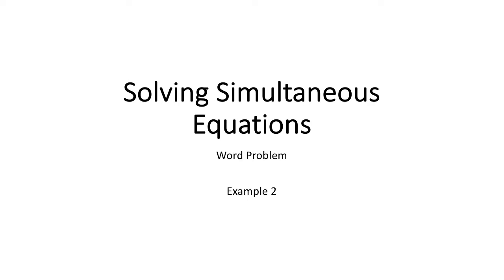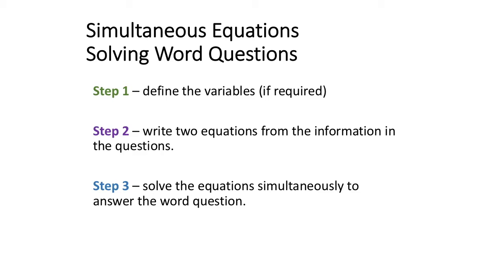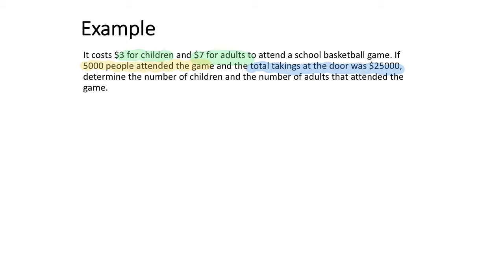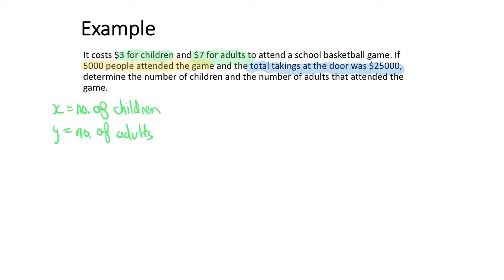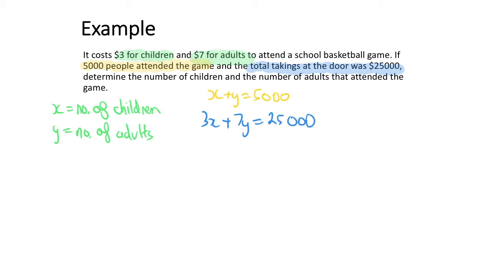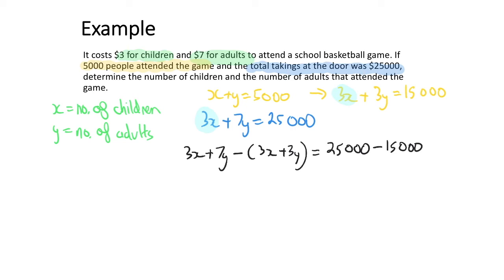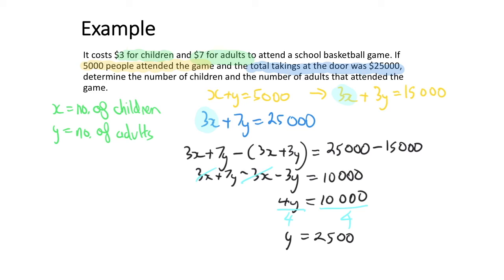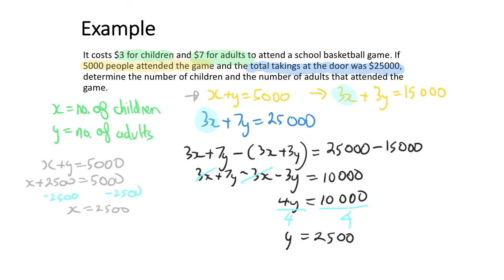Simultaneous Equation - Word Question Example 2